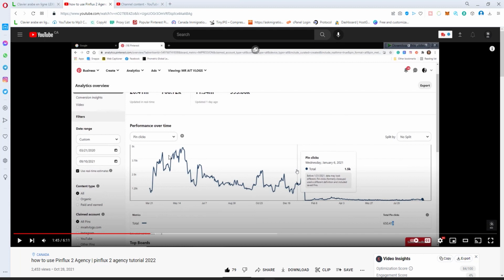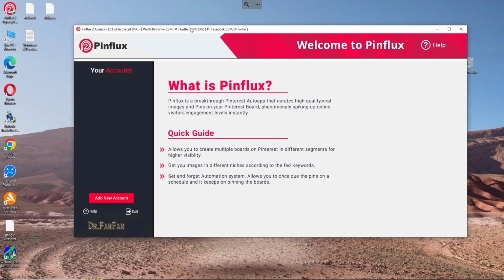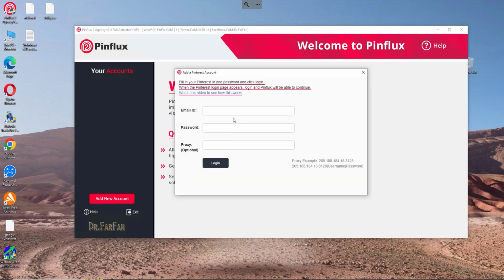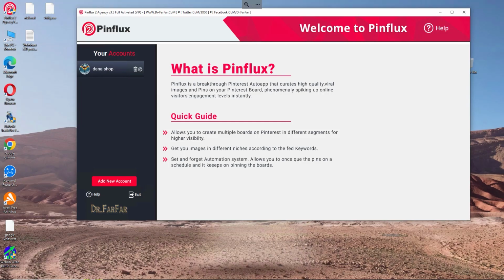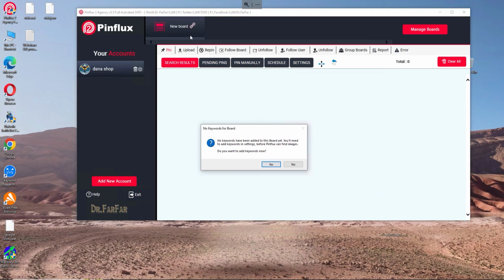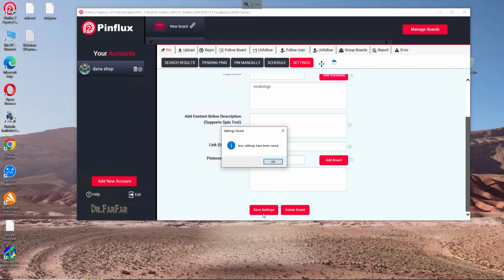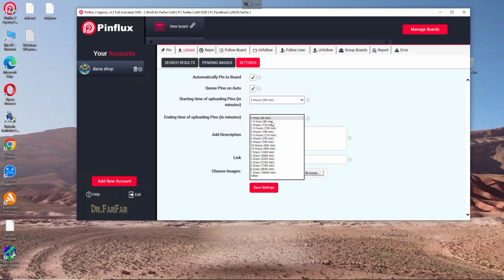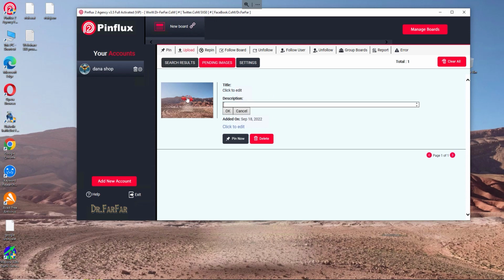how to use Pinflux 2 Agency | pinflux 2 agency tutorial 2025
how to use Pinflux 2 Agency
Features of Pinflux 2 Agency :
 Pinflux helps you Find boards or pins using any keywords from your niche,
Set up a pinning schedule and create pins to unlimited boards on 100% auto,
Find the best pins from your niche and automatically re-pin them to your boards,
Follow people from your niche and earn follow-backs,
Discover powerful fresh content to like and grow your audience,
Send traffic anywhere through links and custom descriptions with your pitch